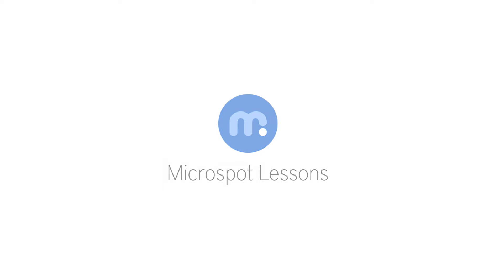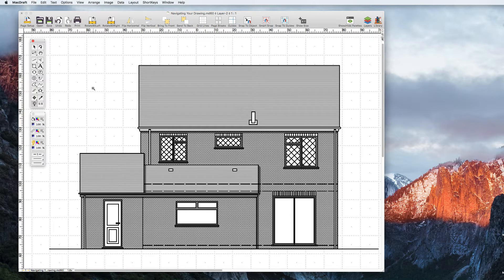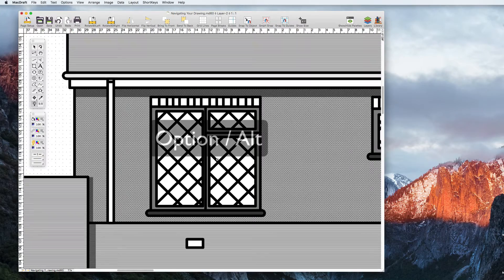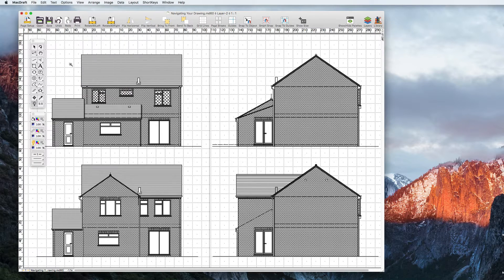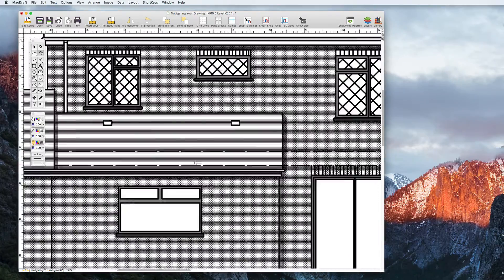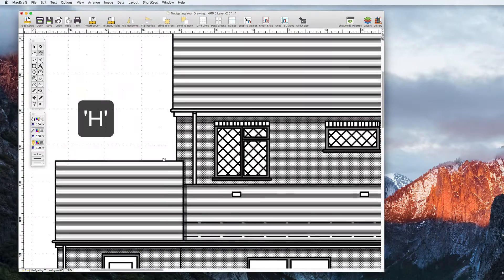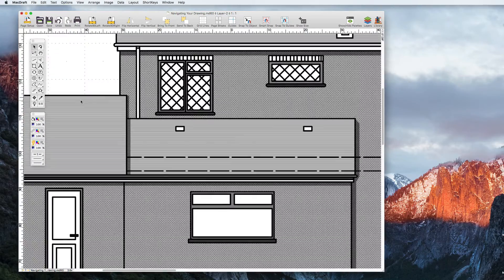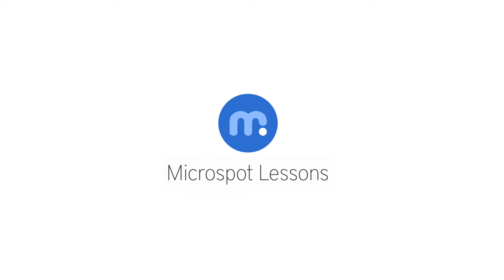MacDraft Lesson 4 - Navigating your Drawing in MacDraft